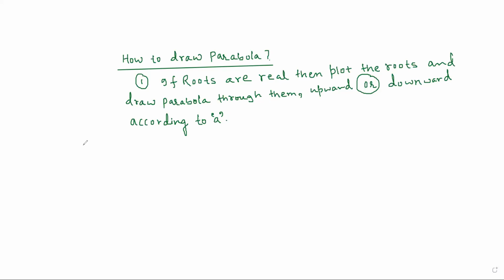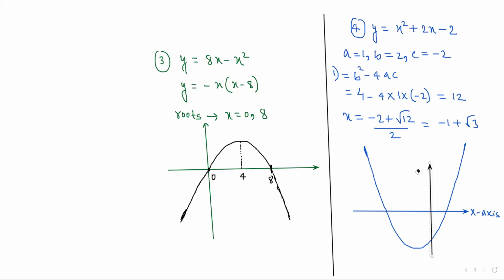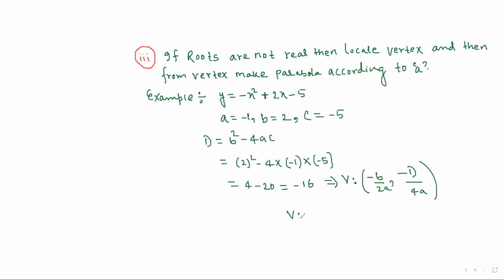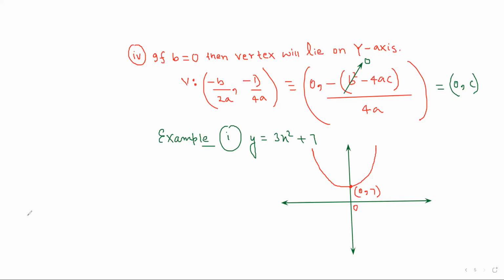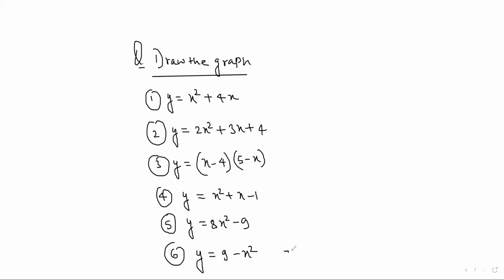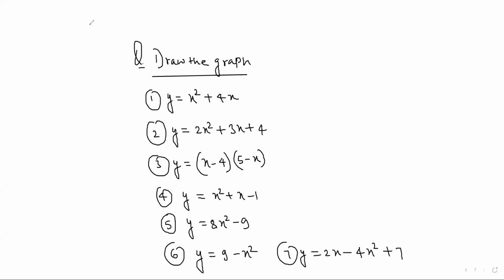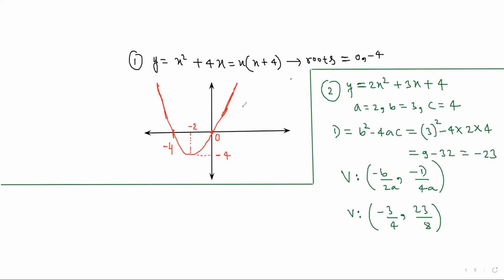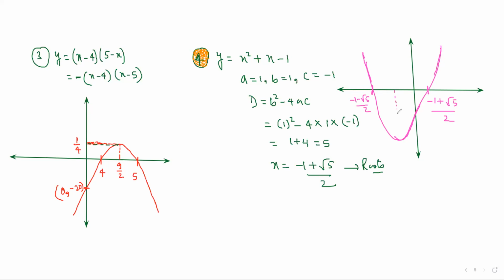JEE class maths12